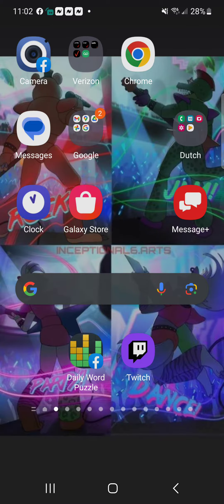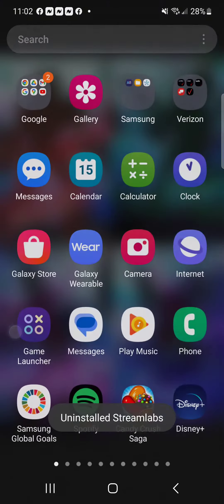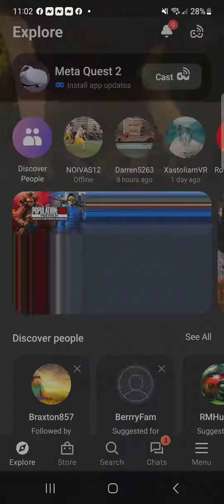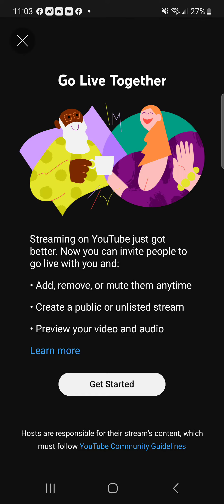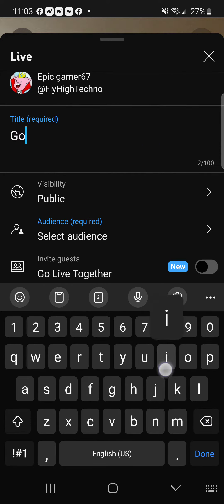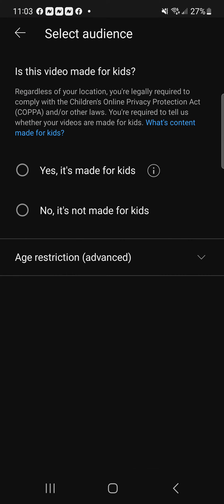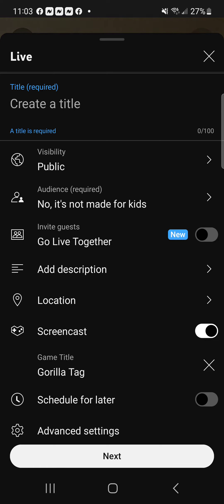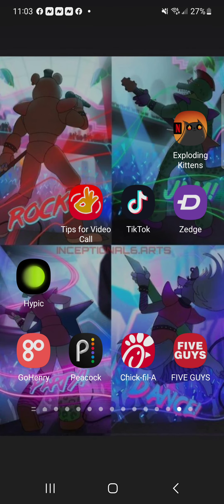How to go live on oculus for youtube No PC